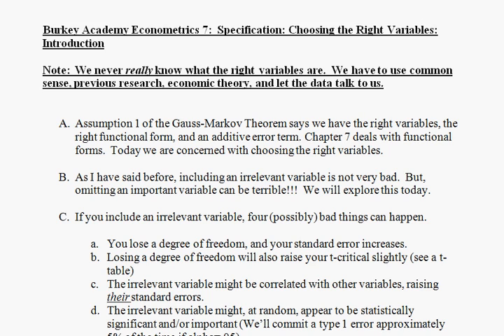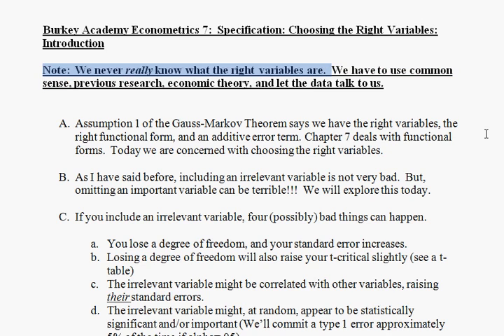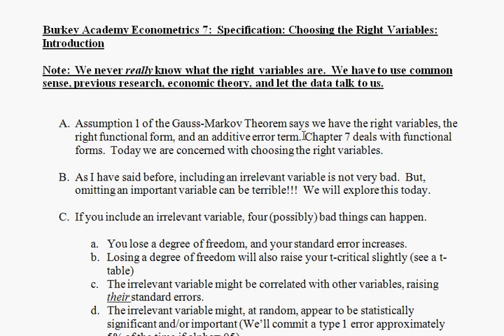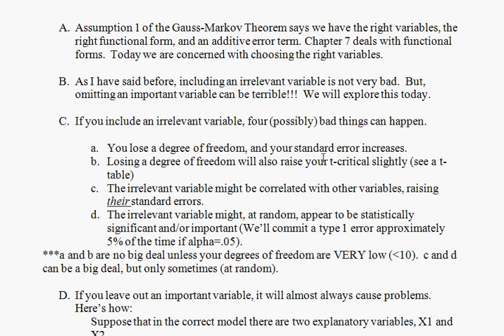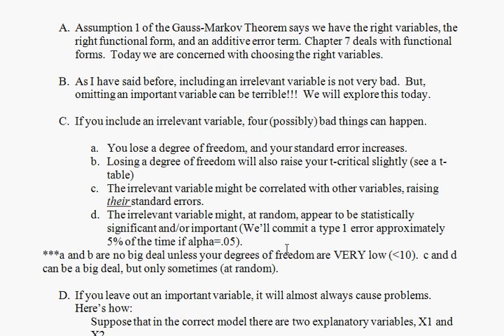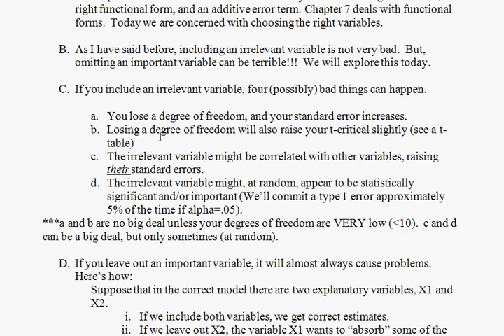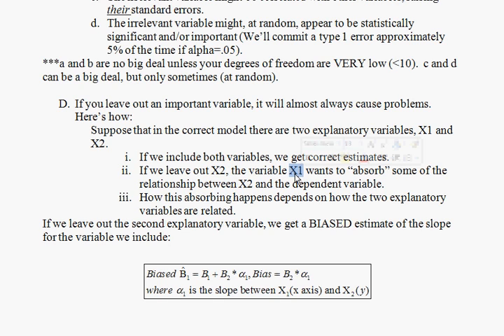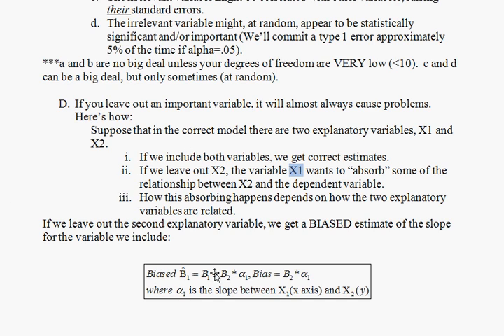7 Econometrics Specification 1: Selecting the right variables overview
An introduction to specification.  How do you select the right set of explanatory variables?  Introduction.